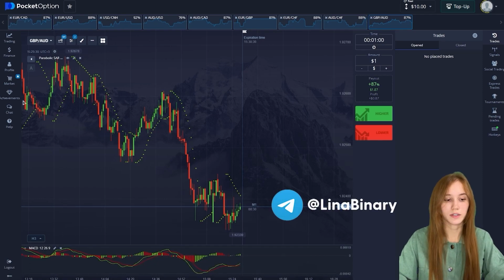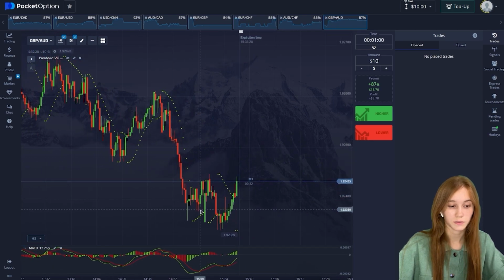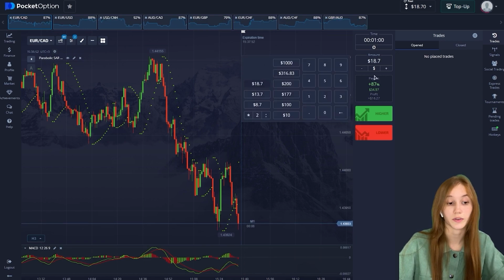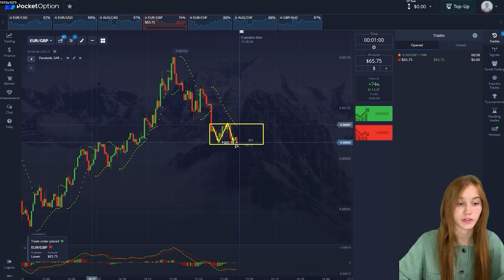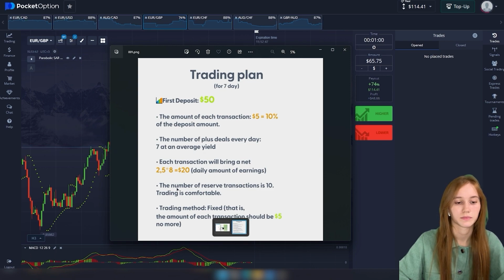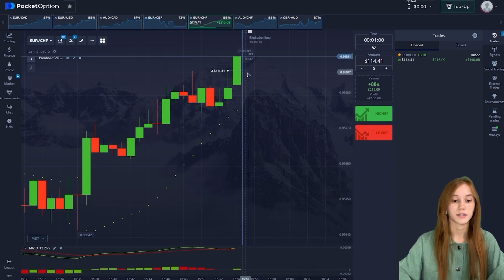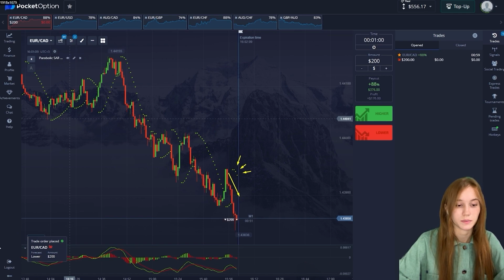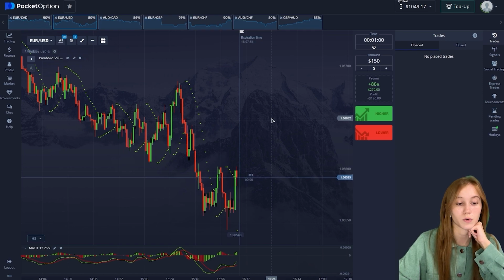🟢 BINARY OPTIONS TUTORIAL 2024 | EXPERT POCKET OPTION STRATEGIES | BINARY INSIGHTS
Hey, I'm Lina Trader! This trading strategy is great if you're new to trading and want to grow a small balance into big profits in just one session. In this detailed Pocket Option trading session, I'll show you the basic analysis methods I use and help you understand how this trading platform works even better.

Topics covered in this binary options trading video:
binary options
binary options trading
binary options day trading
pocket option
technical analysis
candlestick analysis
live trading